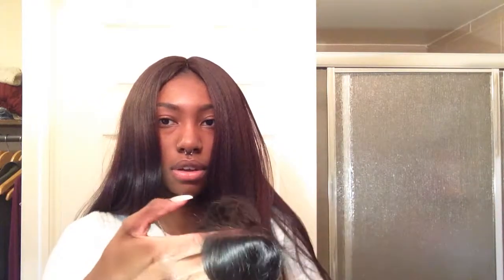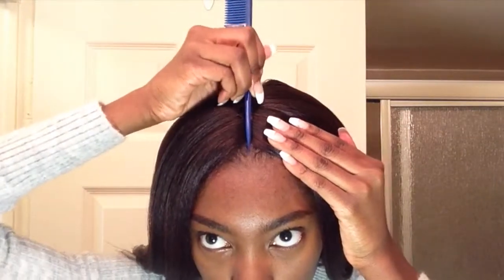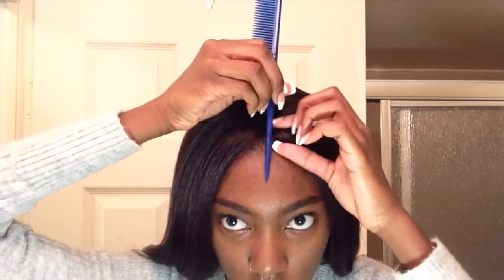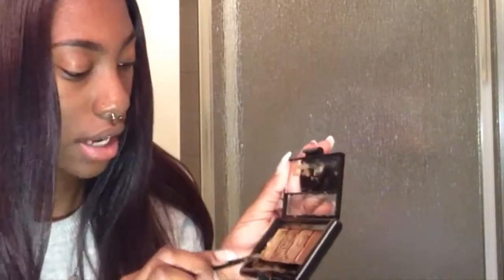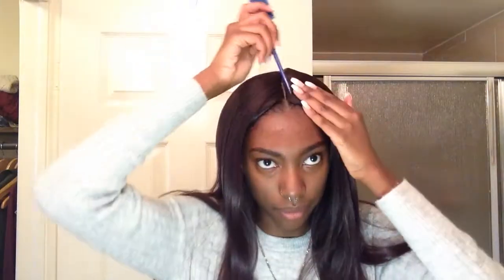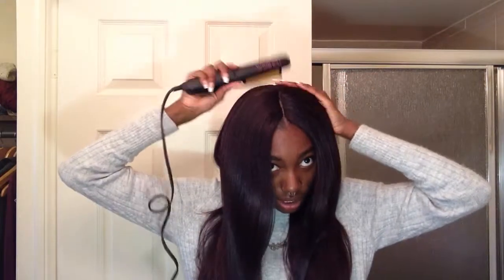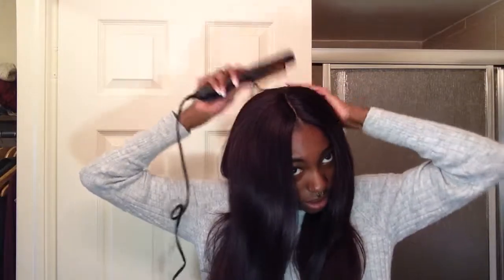HOW I CUSTOMIZE MY WIGS